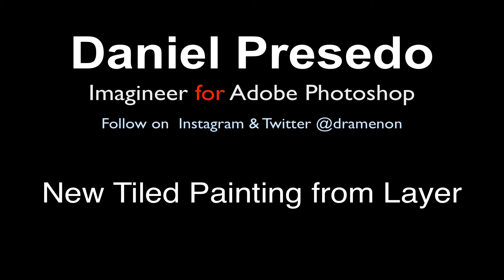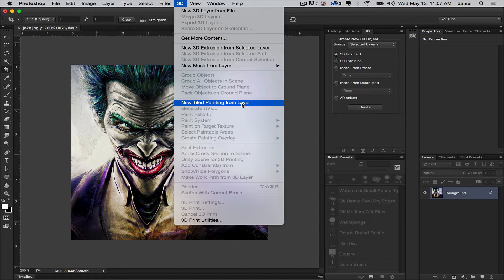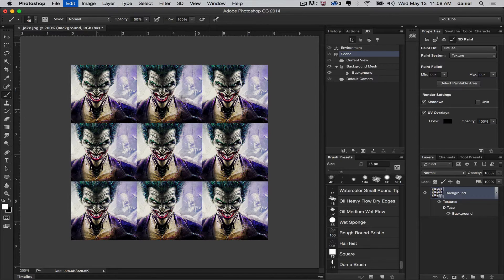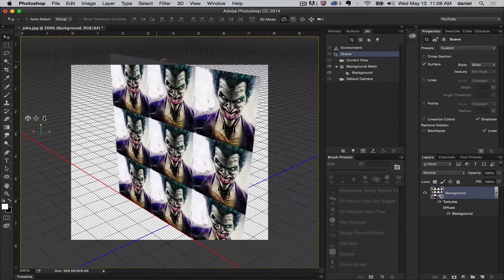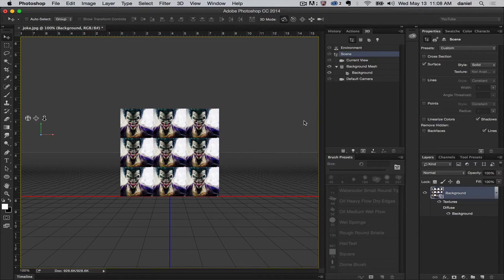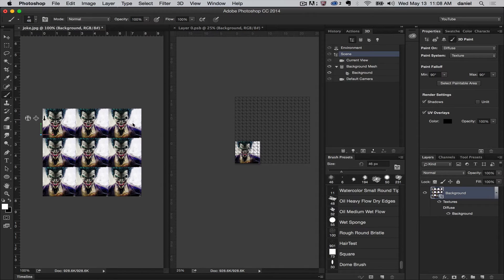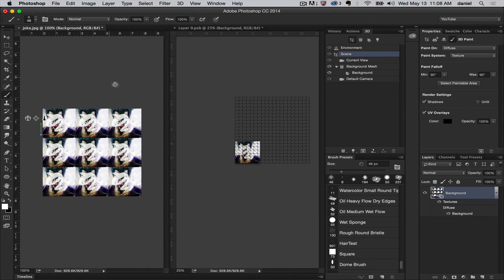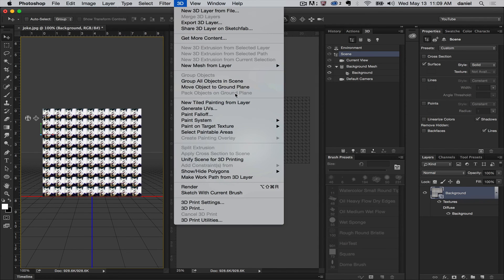Photoshop - 3D Menu - New Tiled Painting from Layer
This Quick Video Series will show you what is in the 3D Menu and explain what each one is used for  - New Tiled Painting from Layer can replicate a single image several times in one document. Can be used for texturing or just fun painting effects.